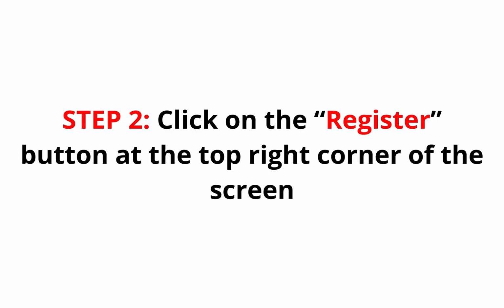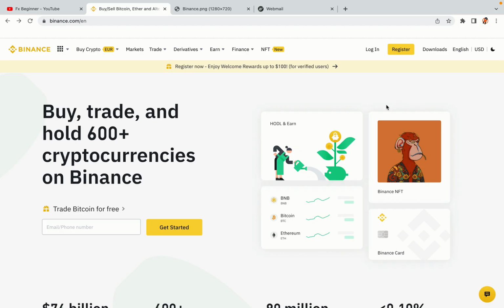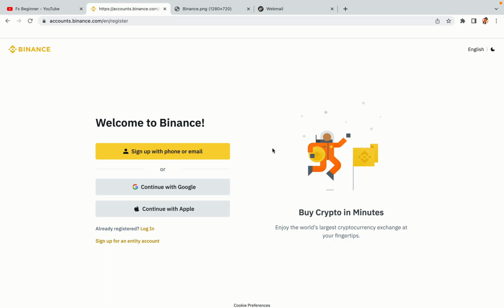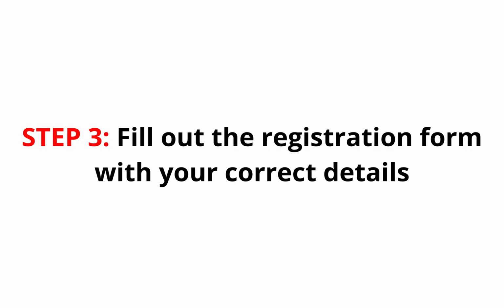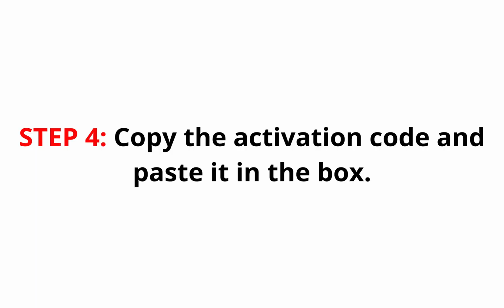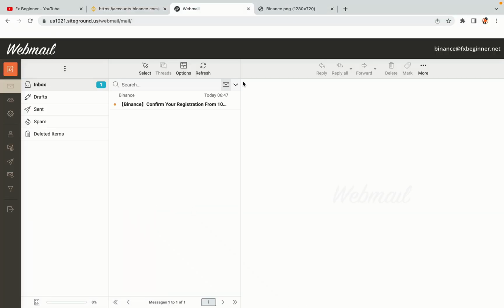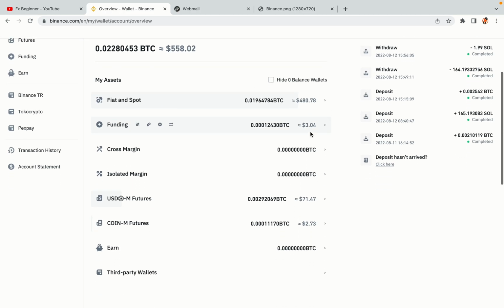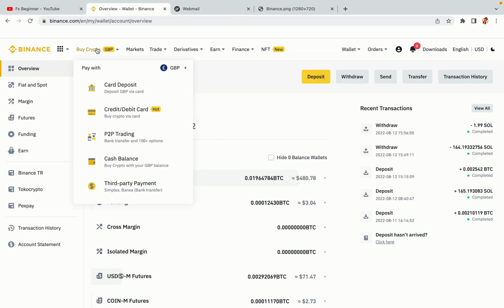Binance Gibraltar Register | How To Create Binance Account in Gibraltar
Learn how to open a Binance account in Gibraltar. Step-by-Step tutorial on Binance registration in Gibraltar.

Here’s the steps on how to register on Binance trading platform:

1) Visit the official Binance Website.
2) Click on the “Register” button at the top right corner of the screen.
3) Fill out the registration form with your correct details.
4) Copy the activation code and key it in.

binance,
Gibraltar,
binance Gibraltar,
binance register Gibraltar,
binance account Gibraltar,
binance registration Gibraltar,
binance trading Gibraltar,
binance futures Gibraltar,
binance sign up Gibraltar,
binance exchange Gibraltar,
binance website Gibraltar

Happy Binance trading in Gibraltar!